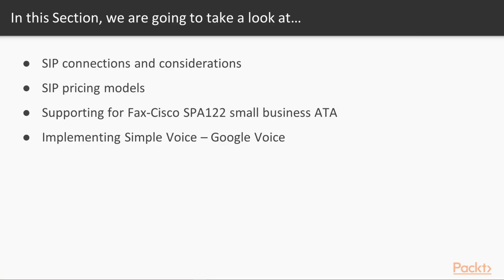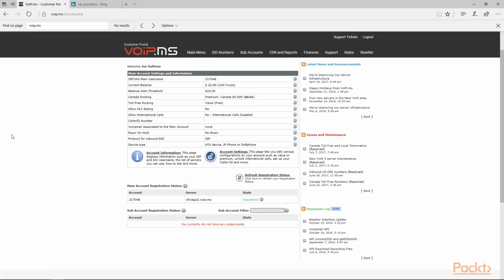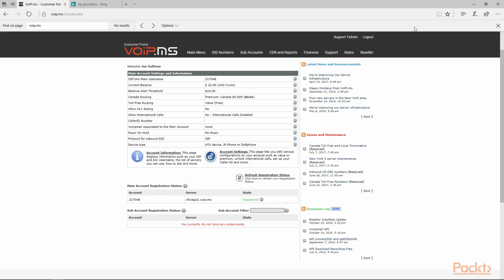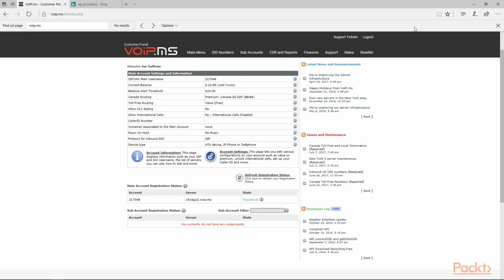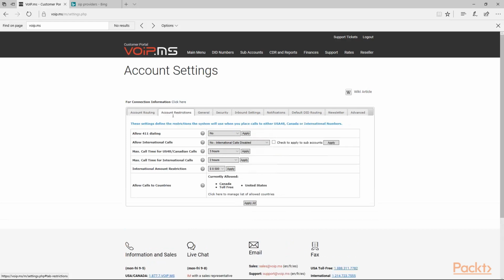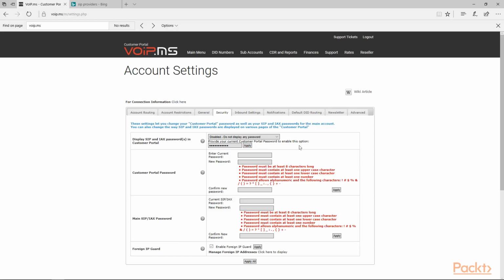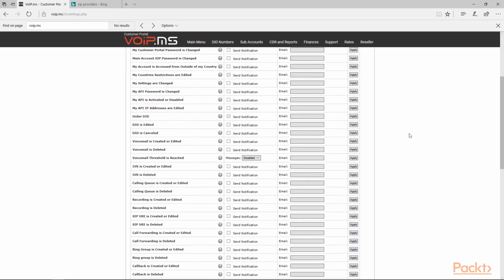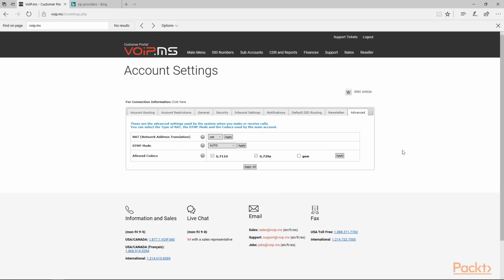Cisco Voice Solutions for Small Business – ATA : SIP Connections and Considerations | packtpub.com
The aim of this video is to show various SIP options for consideration when selecting a provider. We use an actual provider to show account setup and routing options to account restrictions and voicemail. There are many options to choose from in this section.
• Delineate important options to select when utilizing SIP
• Demonstrate the selection SIP options and account appearance
• Review the options selected for the SIP provider.